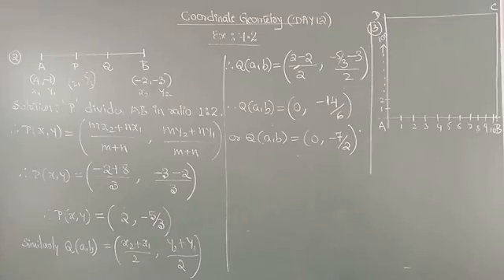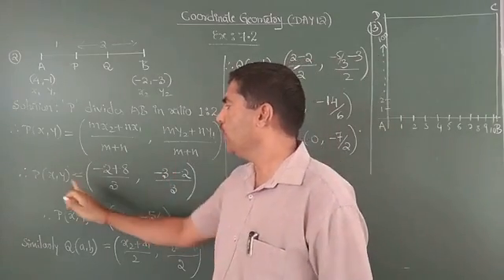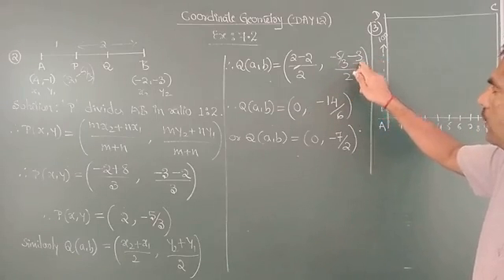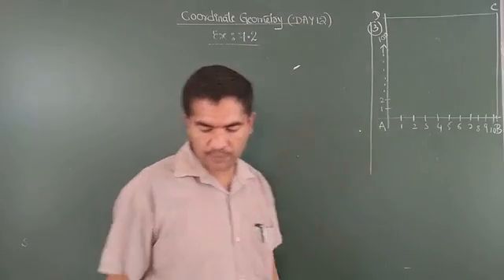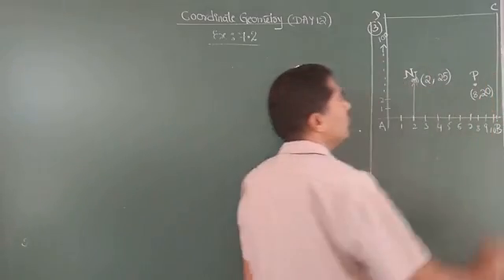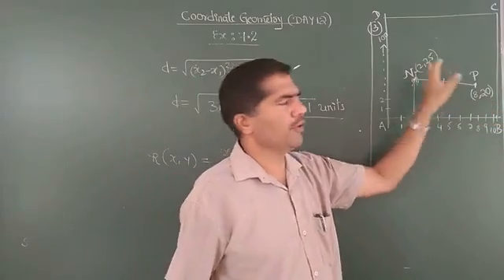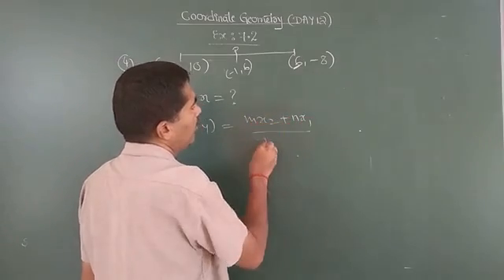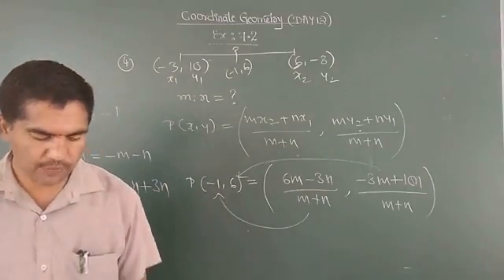Coordinate Geometry Day12